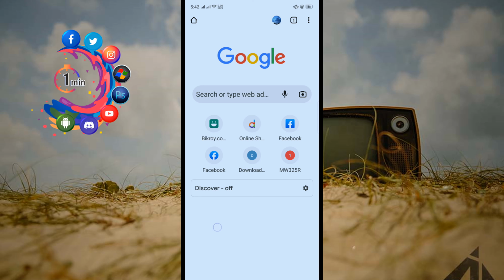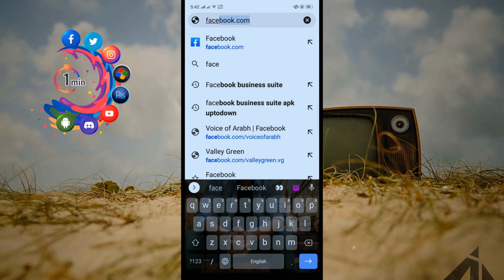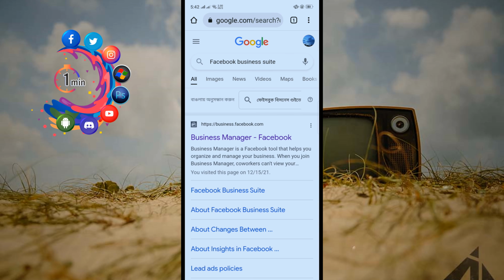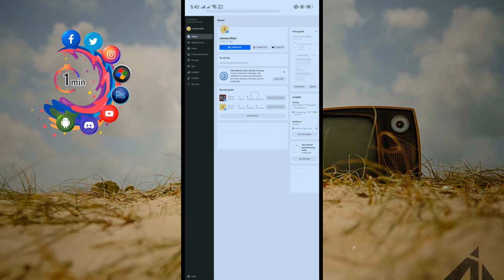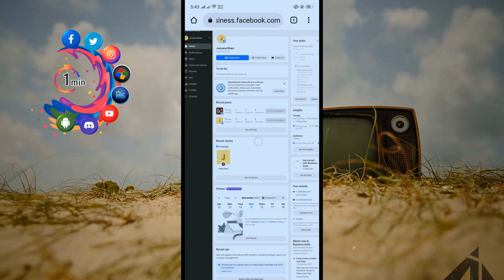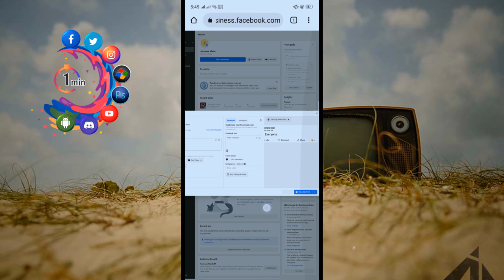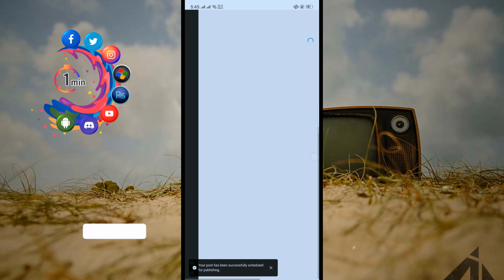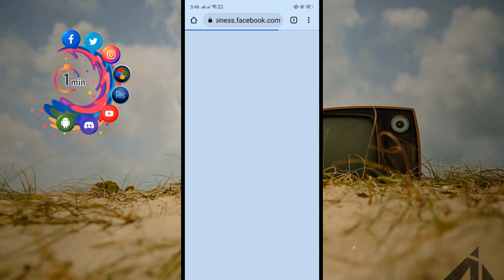How to schedule a post on facebook on mobile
To do schedule a group post on Facebook mobile:
Open Facebook and open your group via the left menu.
Click What's on your mind, …?.
Click the schedule button, then tap the slider to turn on Schedule Post, then select the date and time when you want the post to publish.
Tap out of the pop-up to go back to the post.

"how to schedule a post on facebook app "
"how to schedule a post on facebook on iphone"
"schedule facebook posts mobile "
"how to schedule a post on facebook "
"how to schedule a post on facebook group"
"how to schedule facebook posts on iphone "
"how to schedule a post on facebook business page"
"why cant i schedule a post on facebook"